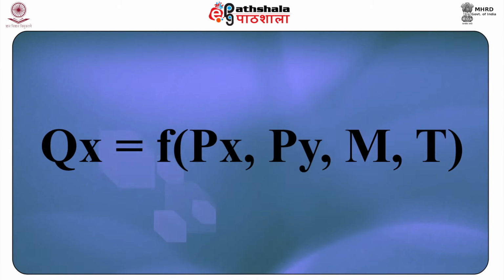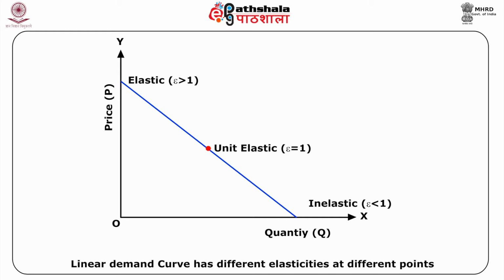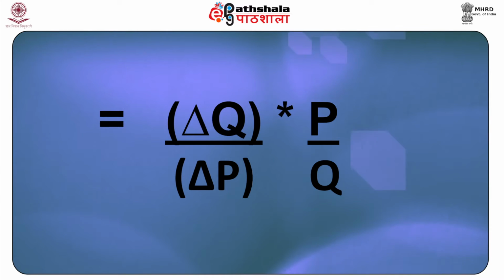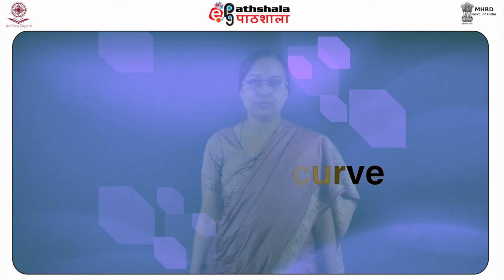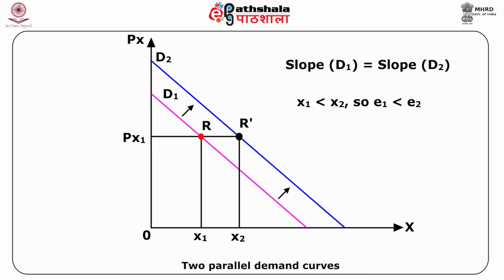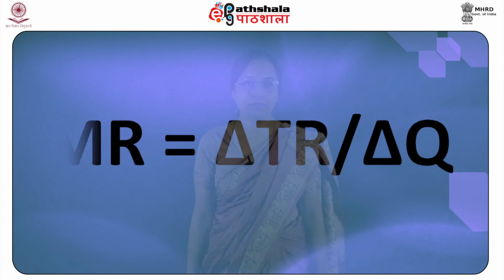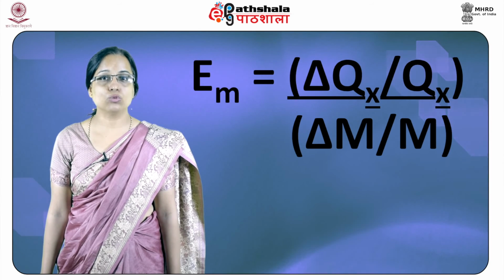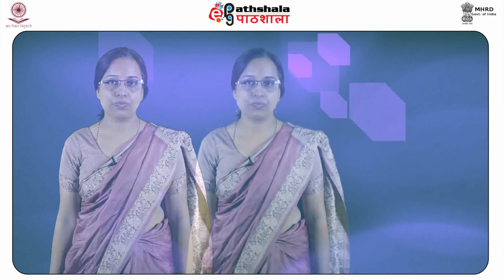Elasticity of Demand